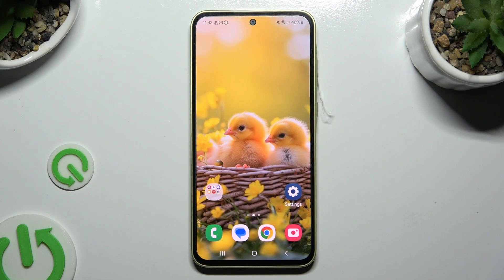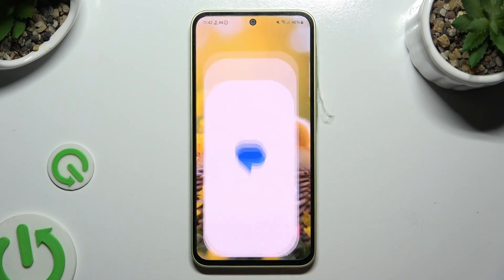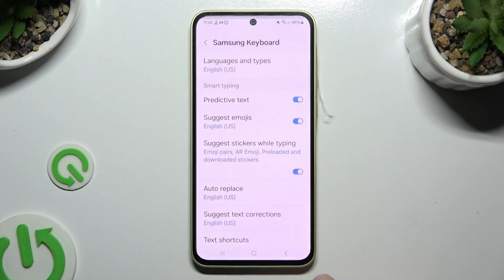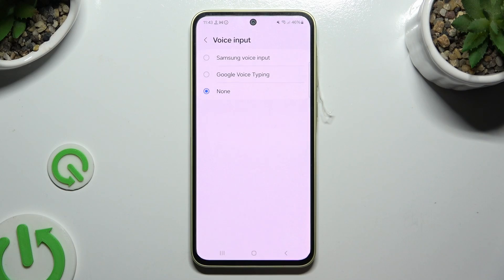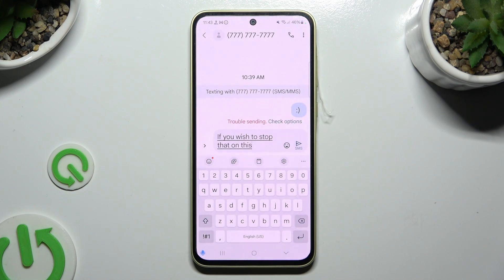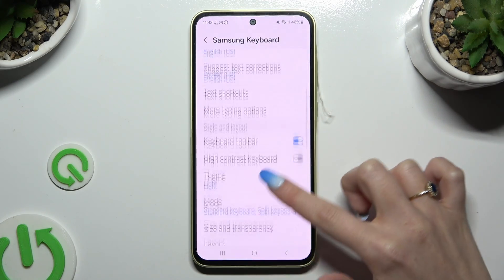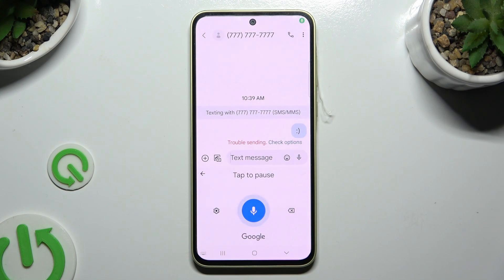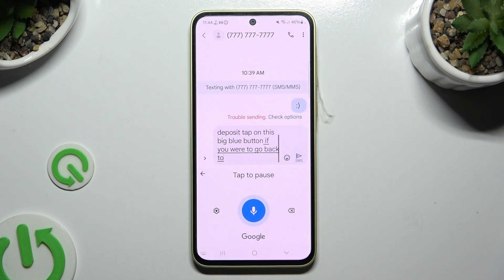Effortless Typing: How to Use Voice Typing on Samsung Galaxy A35?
Tired of typing? 🎤 Discover the convenience of voice typing on your Samsung Galaxy A35! Learn how to enable and use this handy feature to quickly and accurately transcribe your thoughts into text. Boost your productivity and simplify texting with our easy guide!

How to Enable Voice Typing on Samsung Galaxy A35?
How to Access Voice Typing Feature on Samsung Galaxy A35?
How to Dictate Text Using Voice Typing on Samsung Galaxy A35?